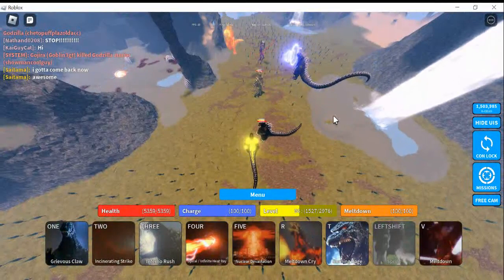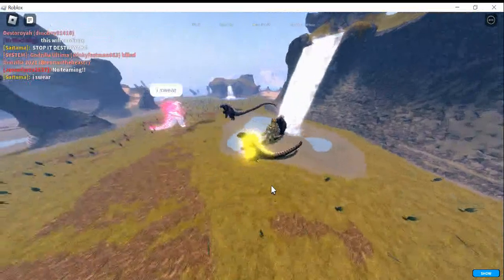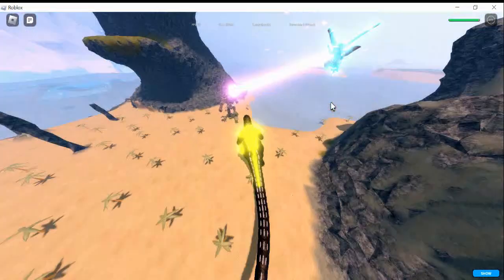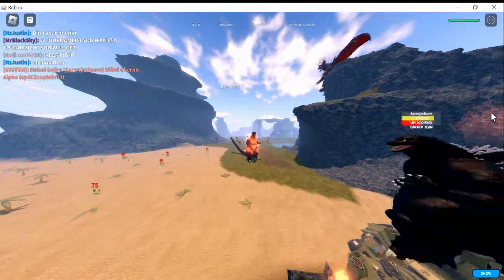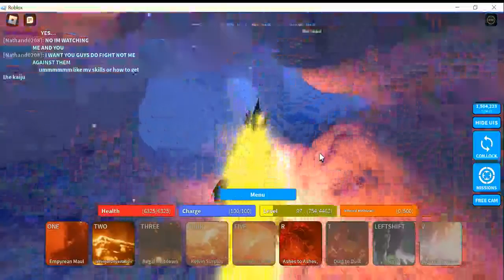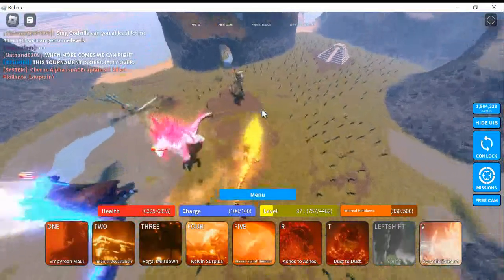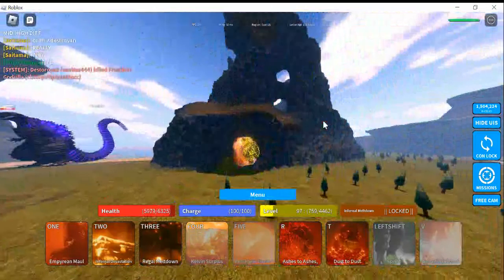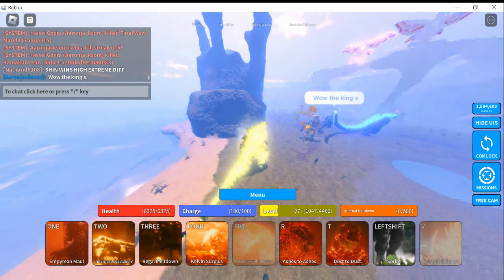Kajiu Universe TOURMENT MASHUP PART 2 ROBLOX